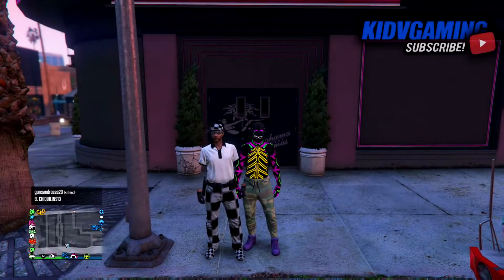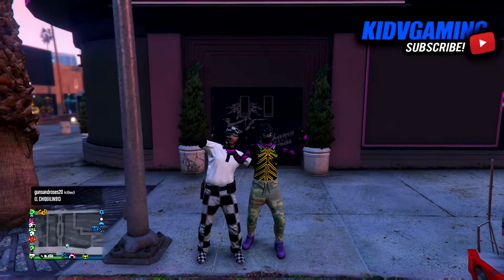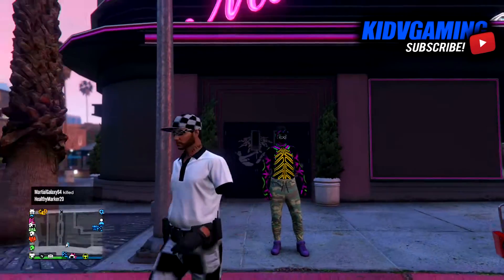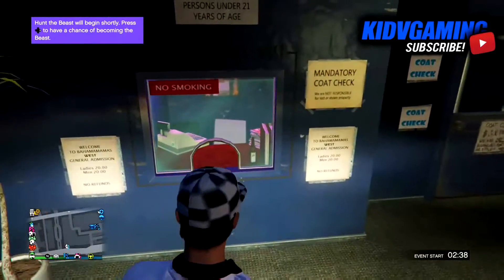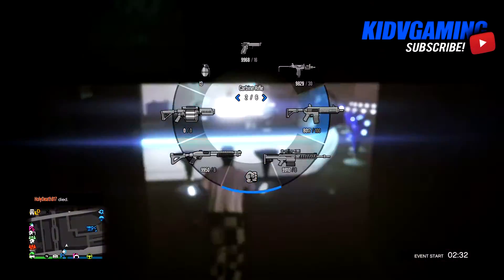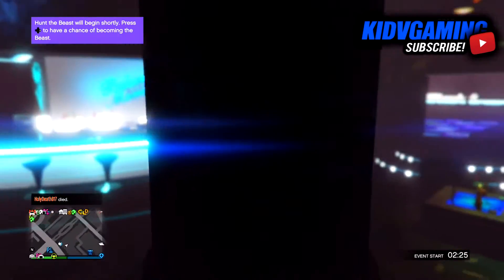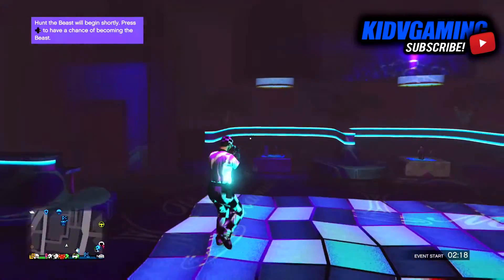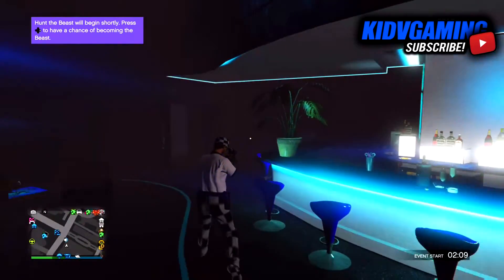GTA 5 Online - Get Inside "Bahama Mamas" Nightclub! GTA 5 Nightclub Secret Location! (GTA V)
►Founders-

Ignore This!